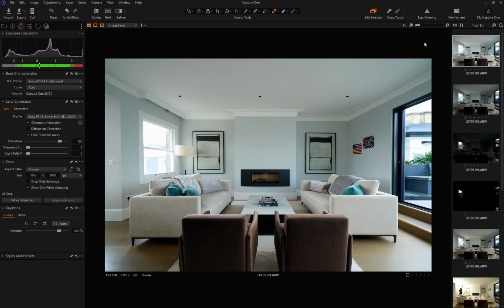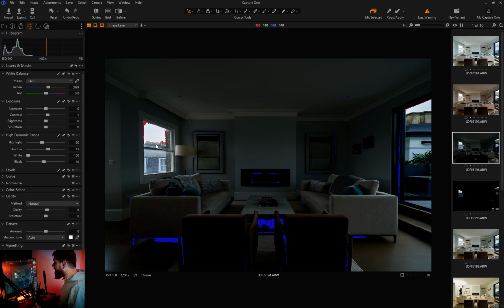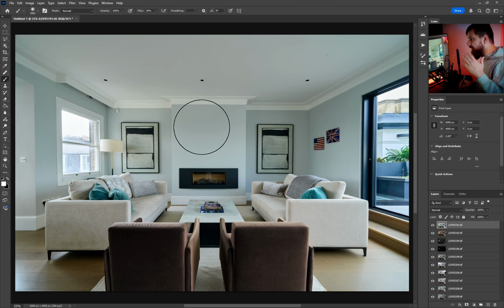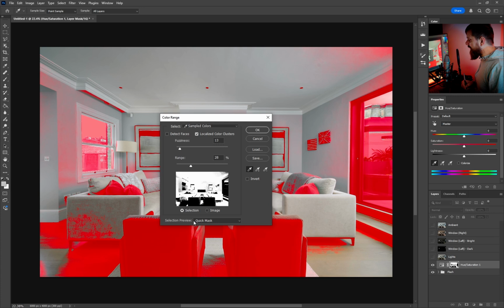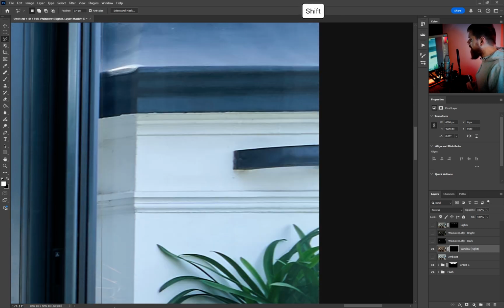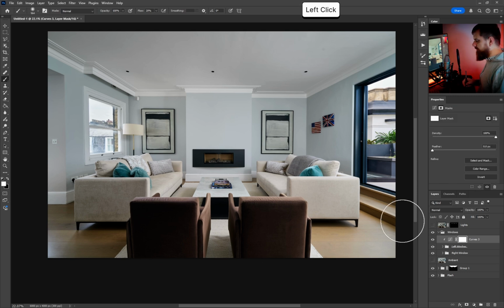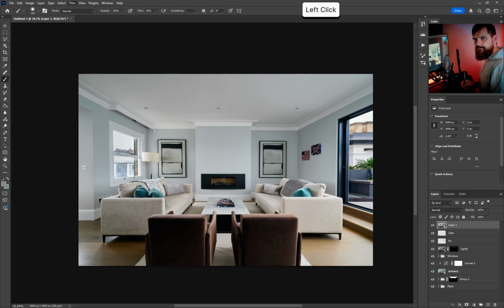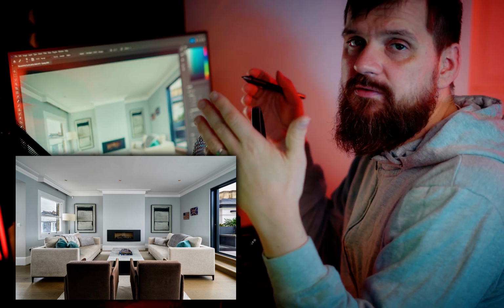Interior & Real Estate Property Photography Editing Tutorial: Flambient (Flash & Ambient Blending)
Guide to editing Natural Light (Ambient) and Flash Layers to create balanced images for Interior, Real Estate, and Property photographers.

00:00 Intro
00:28 Base Adjustments and Lens Correction in Capture One
01:59 Image Adjustments in Capture One
08:45 A Few words about Keyboard Shortcuts and Pen Tablet
09:11 Blending Images in Photoshop
10:46 Photoshop: Blending Flash Layers
14:17 Photoshop - Fixing Ceiling Colour Cast
17:54 Photoshop - Lights
18:40 Photoshop - Ambient in Luminosity Blending Mode
19:01 Photoshop - Fixing the Windows
24:26 Photoshop - Working on Ambient Layer
24:58 Photoshop - Fixes (Removing Sensor Dust and Other Imperfections)
27:27 Photoshop - Fixing Colour Problems (Colour Cast)
28:16 NIK 7 Color Efex - Adding Contrast to the image
29:13 NIK 7 Sharpener (Sharpening the Image)
30:47 Adoba Camera RAW Final Image Adjustments
31:06 Adobe Camera RAW - Adjusting Brightness
31:35 Adobe Camera RAW - Adjusting Verticals
32:53 Final Image Result
33:08 Outro